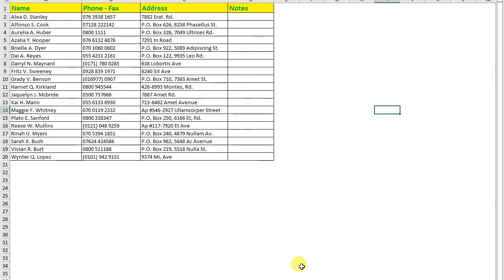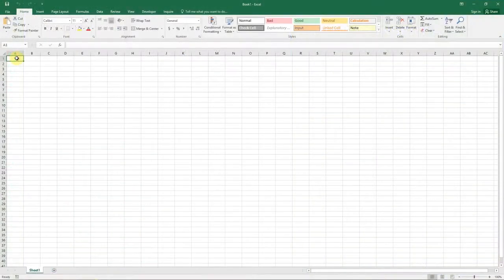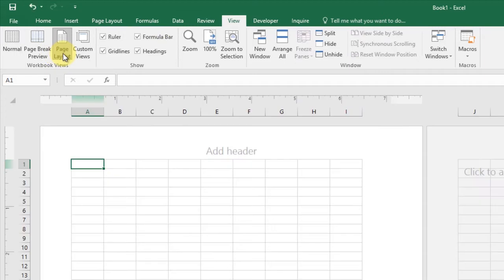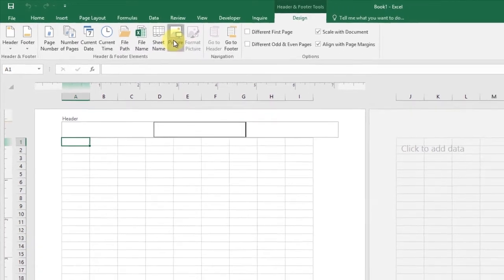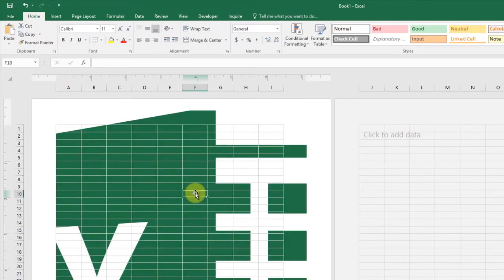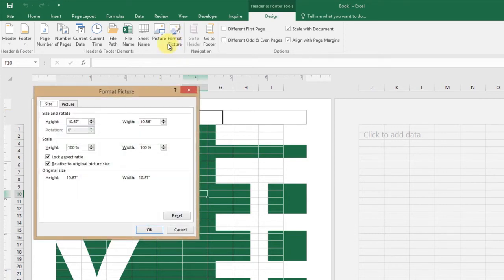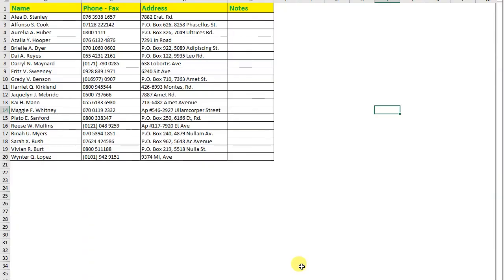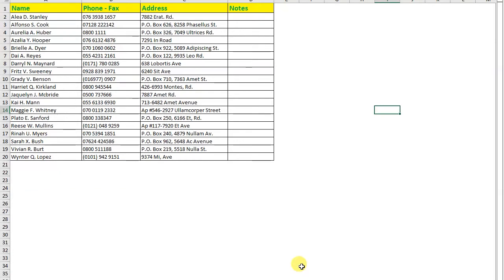How to Insert Watermark in MS Excel (Image & Text)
In this video we will learn How to Insert Watermark in MS Excel (Image & Text)